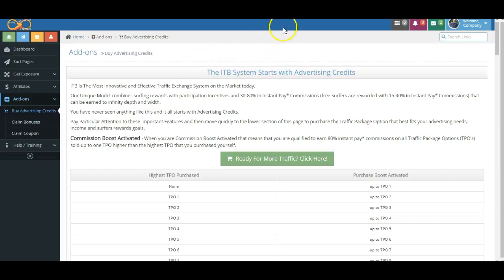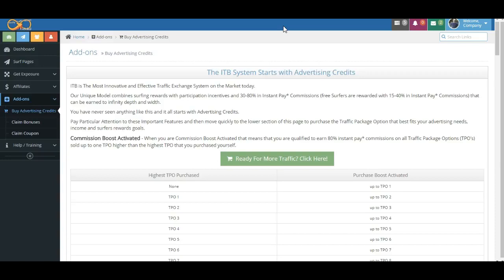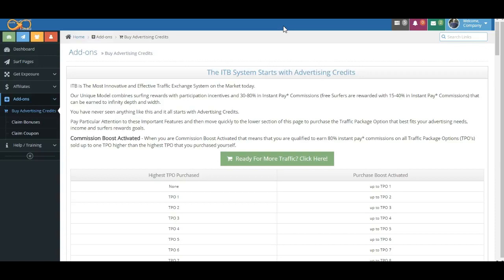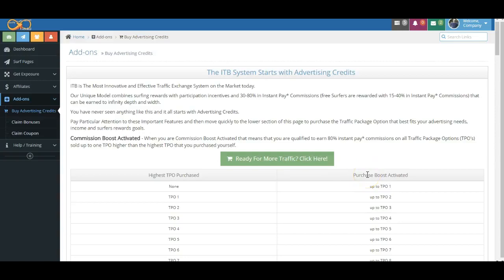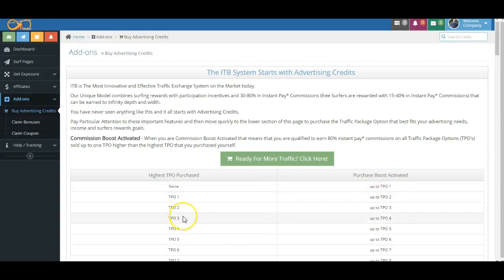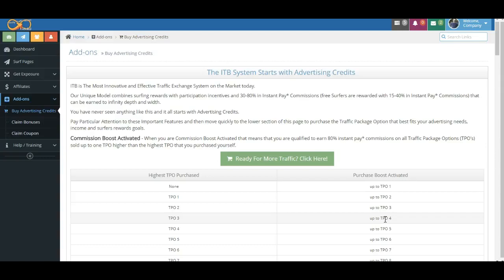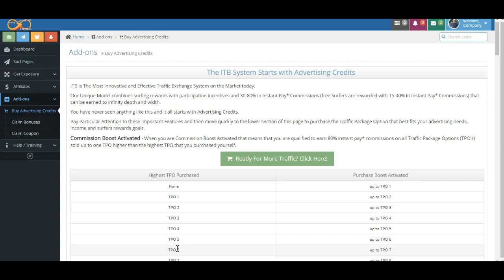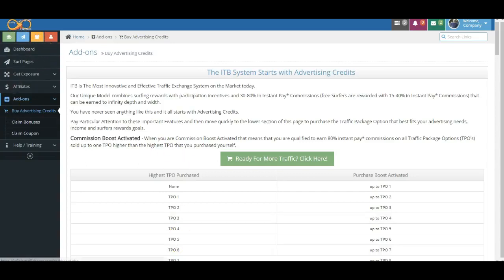Worlds First Instant Bitcoin Traffic Exchange!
Join the 31,687 Members That Already participate in our Innovative System that Delivers Effective Exposure to Active Members who Benefit, along with you, via the World's first Legal and Sustainable Surfers Pool and an Infinite Depth Referral Rewards Plan that Pays You 30-80% Instant Commissions...